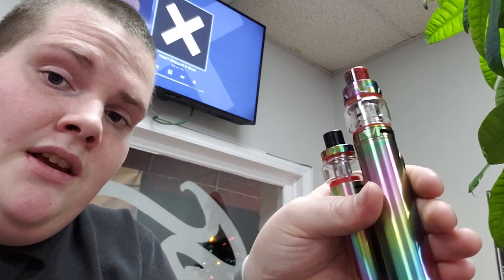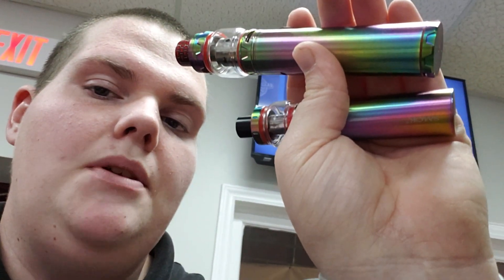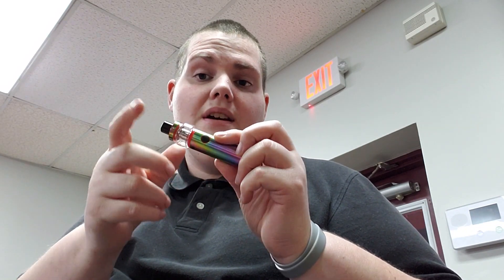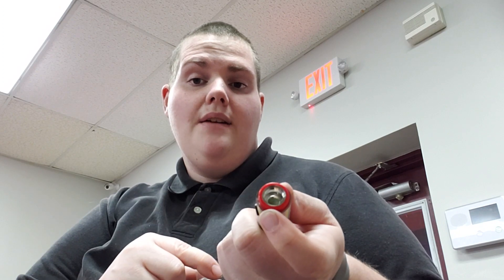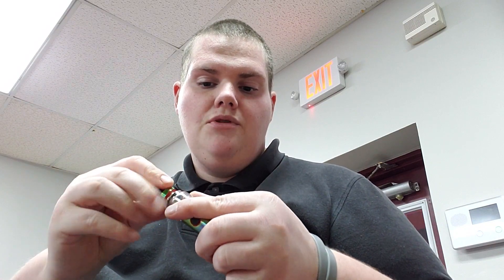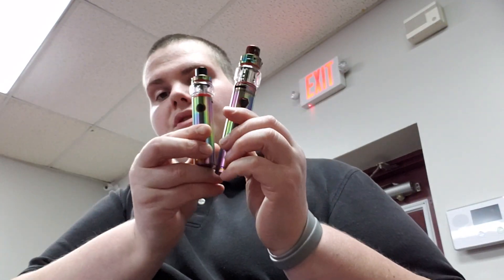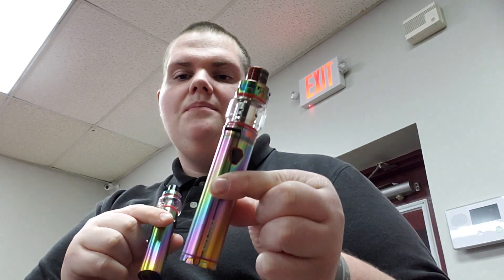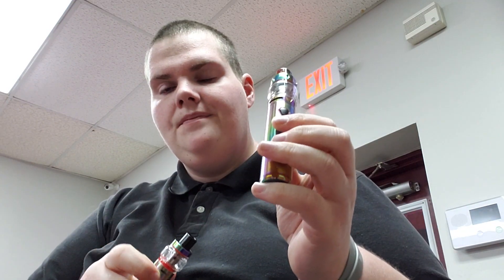Prince Stick vs Vape Pen 22